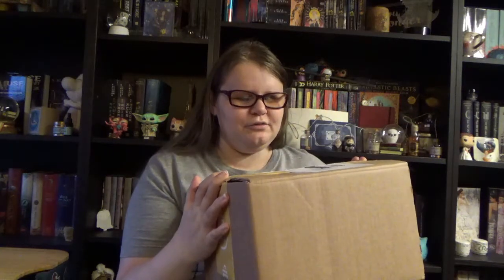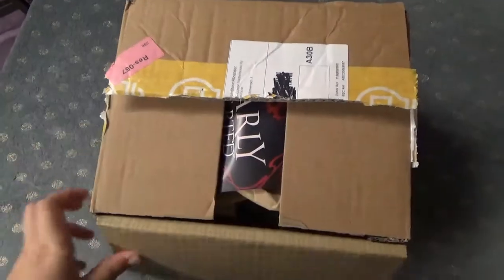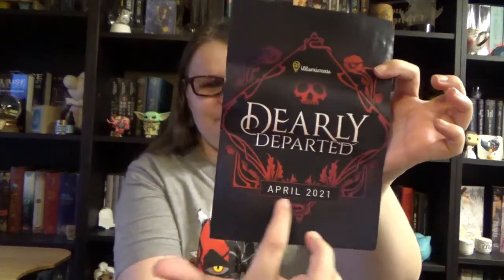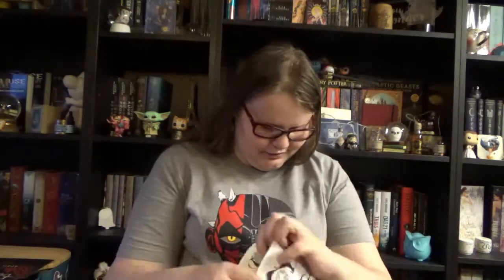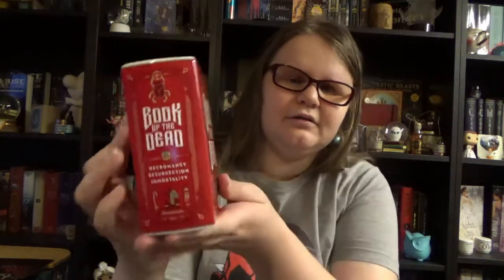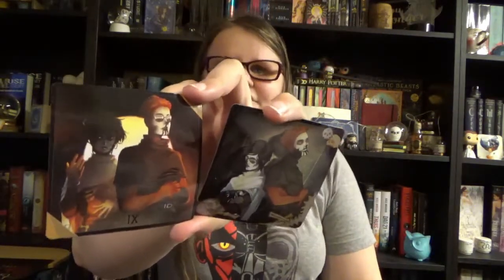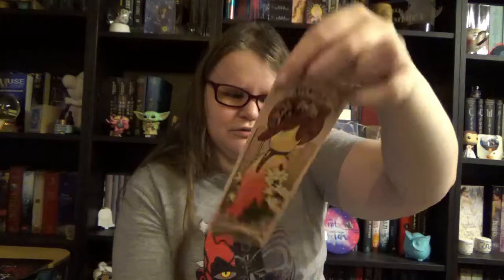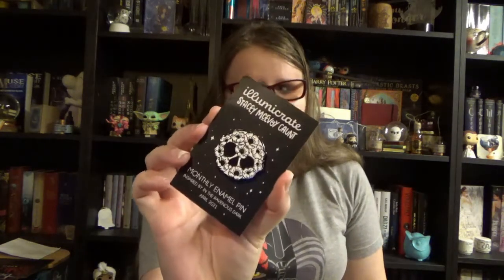Unboxing Dearly Departed box | Illumicrate April 2021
Slowly I’m getting back to editing videos and discovering footage I filmed ages ago! Because fun fact: this one I filmed, along with many others, way back in September 2021.
Why I’m only getting to them now, you ask? Well, there were the Halloween boxes and Christmas ones that were pulled forward to somewhat match the season. Plus, in the present day I’m quite busy with getting ready for events and trying to find some time to actually write new books. So yeah, YouTube has a bit of a lower priority for the moment…

Still I hope you all enjoy this Illumicrate unboxing! The month of April 2021 came with the exciting theme ‘Dearly departed’ and for sure didn’t disappoint.
A small note though: in the boxes of 2021 they included a pin in each box that matched with the book of the month. From the start of 2022 however, they decided to stop with this. Pins of course will be included to the boxes again from time to time, but they won’t match with the book any longer.

Illumicrate | Book Subscription Box & Special Editions

My previous Illumicrate unboxing video:
Unboxing Cursed box | Illumicrate December 2021 - YouTube

Please note that in case of unboxings I leave a bit of time between the box arriving on my doorstep and posting the unboxing video. On that way I hope to avoid spoiling the unboxing fun for other subscribers, plus it also helps that I’m waaaaaaaay behind on unboxing videos.